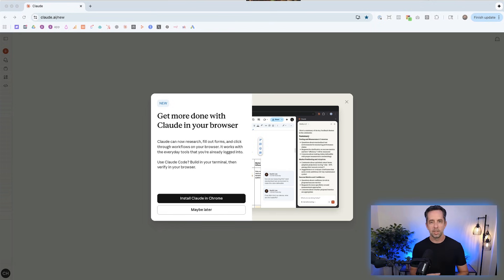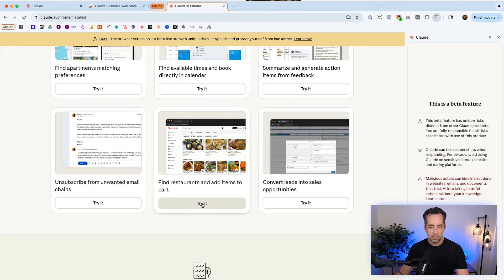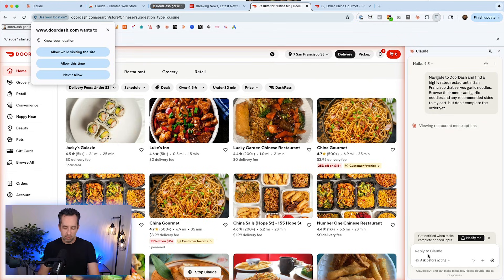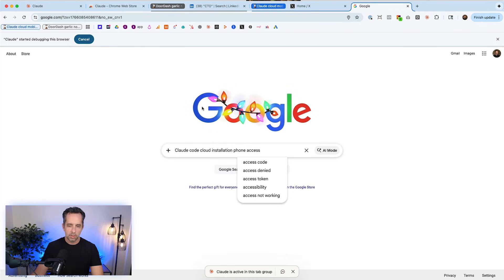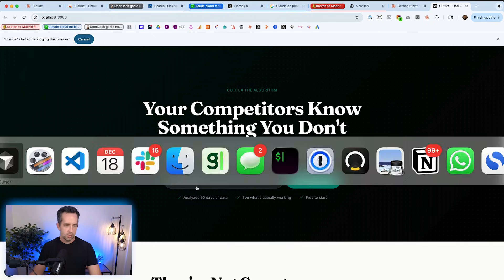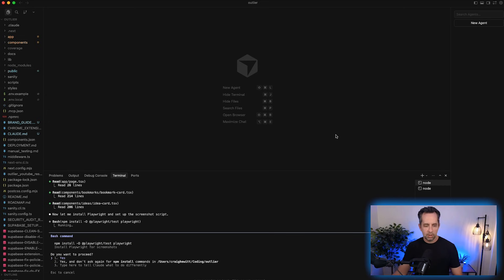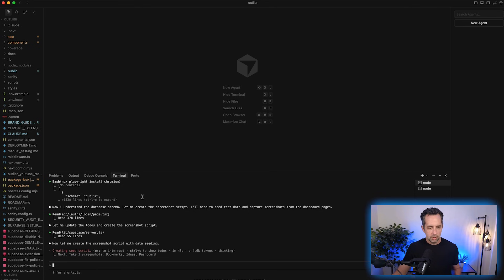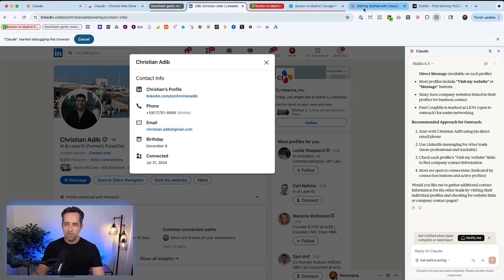Can Claude REPLACE Developers? Testing Chrome Extension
In this video, we explore how to integrate claude right in chrome, showcasing the claude chrome extension directly within your browser. I'll demonstrate setting up this ai chrome extension and discuss its capabilities and limitations, positioning it among the best chrome extensions for productivity. Discover how I incorporate this powerful ai tool into my daily workflow, predominantly leveraging Claude and Claude Code for content creation, marketing, sales, and operations.